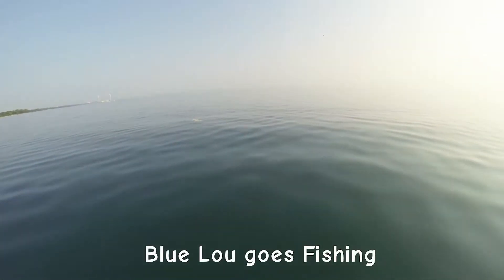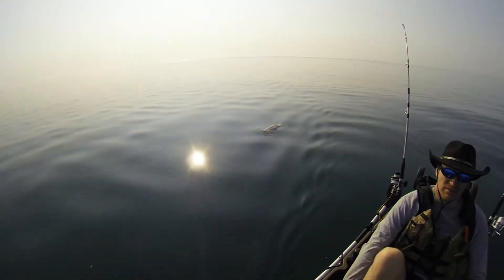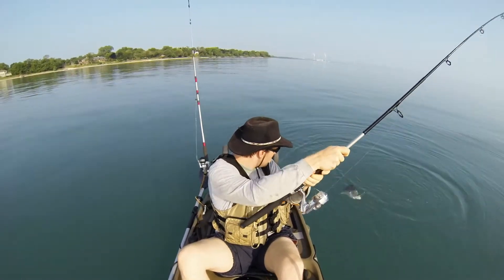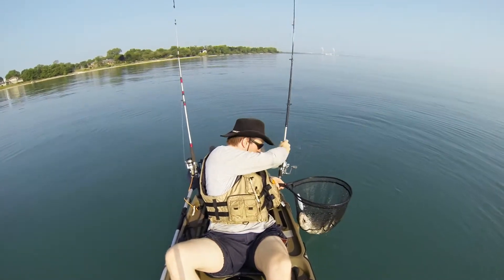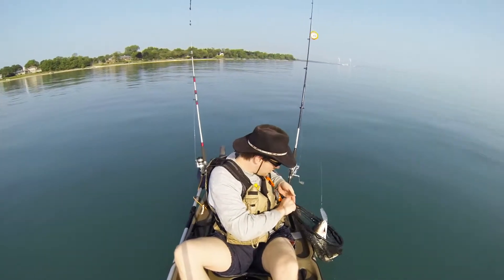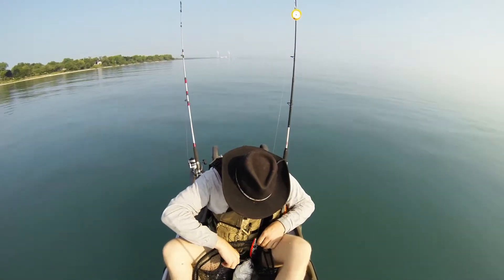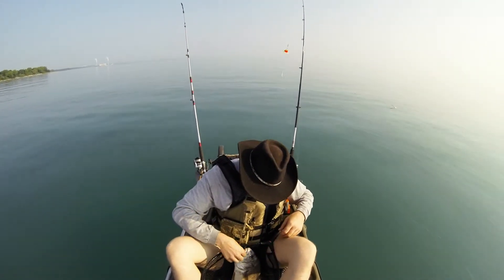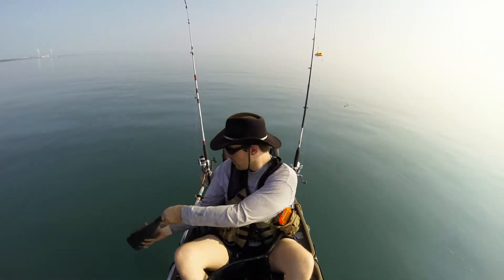BlueLou finally catches a Fish.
First fish of the season, but I haven't been fishing much this season.

A short fight with a Freshwater Drum.

Filmed with a GoPro Hero3 Black edition, wireless remote, and custom mount.